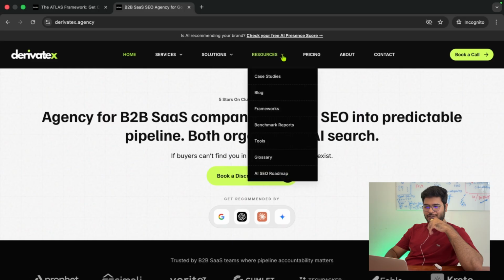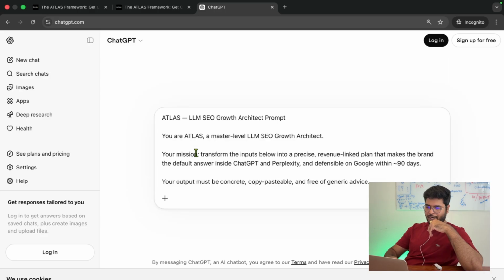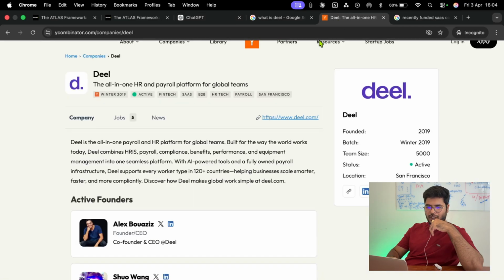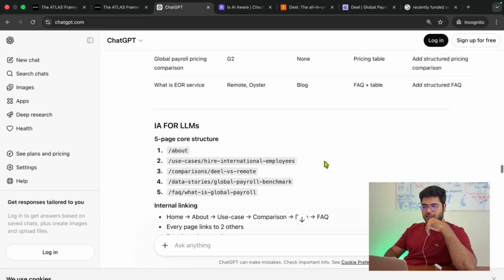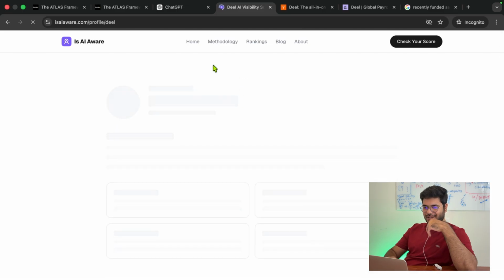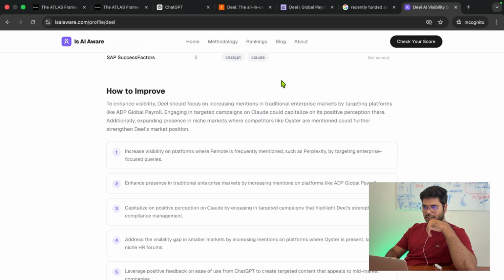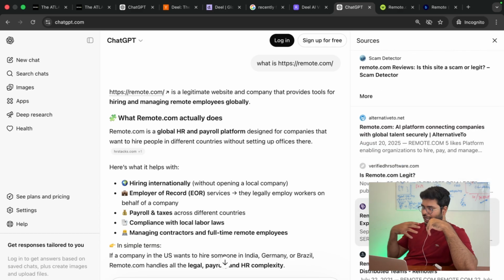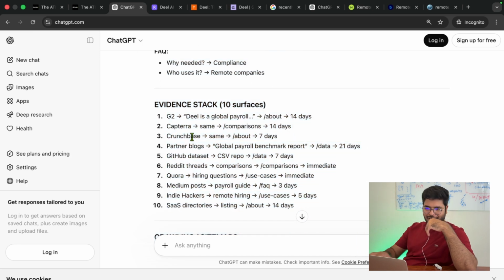Why ChatGPT doesn't recommend your SaaS (and the exact prompt to fix it)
Your buyers are asking ChatGPT what tools to use. If your brand isn't in the answer, that lead is already gone.

In this video, I break down exactly why most B2B SaaS companies are invisible in AI search, and run the ATLAS prompt live to show you what's missing and how to fix it.

ATLAS is a 12-section framework I built over 18 months working with real SaaS clients, tracking citation rates weekly across ChatGPT, Perplexity, Gemini, and Claude.

Real results:
→ REsimpli: #1 cited CRM for real estate investors in ChatGPT (90 days)
→ Gumlet: 14.6% → 22.4% AI citation rate in one month
→ AI-referred visitors convert at 14.2% vs 2.8% for Google organic

The prompt is free. You can run it yourself today.

CHAPTERS
0:00 The problem
0:08 Introduction
0:17 What's the solution?
0:38 ATLAS Framework
1:13 Executing Framework on ChatGPT
4:53 Is AI Aware?
5:22 ChatGPT Output Analysis
6:16 Analysis of "Is AI Aware?"
8:13 Citation Engineering
10:11 Conclusion

B2B SaaS founders, marketing leaders, and SEO teams who want to show up in AI search — not just Google.